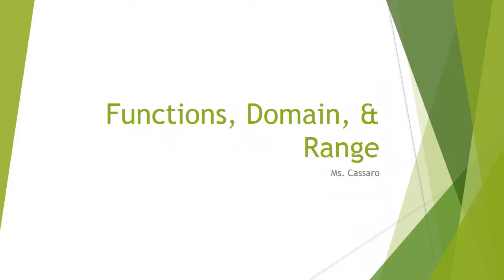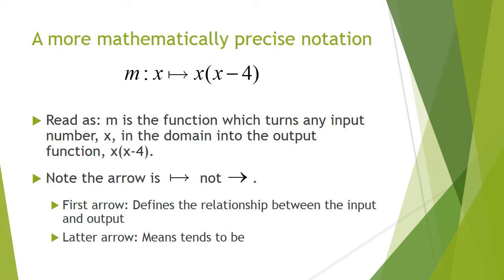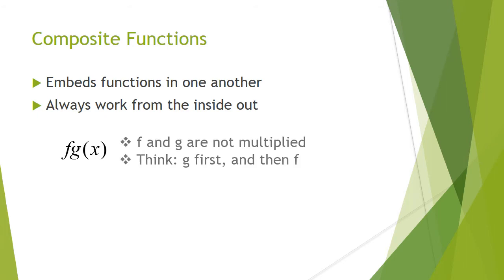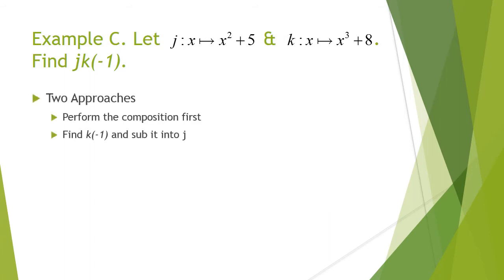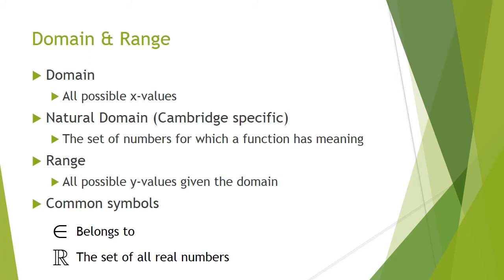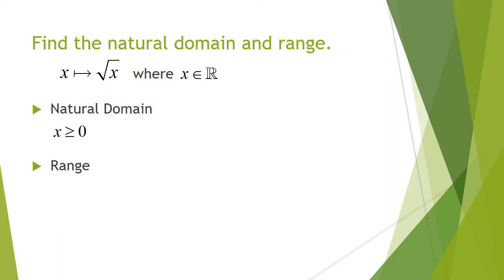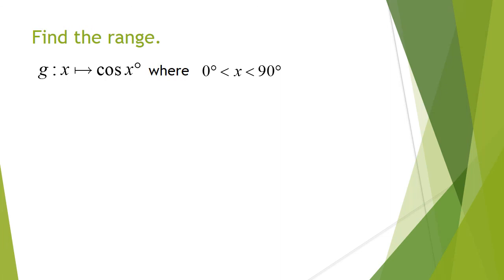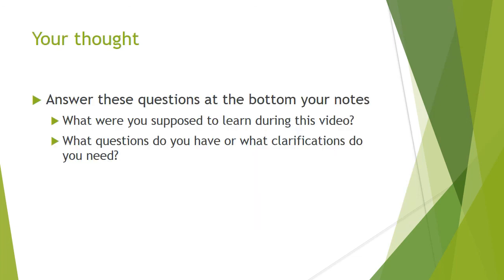Lesson 1 C11 Functions, Domain, and Range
Explore functions, function notation, composed functions, and provides a brief overview of domain, and range.